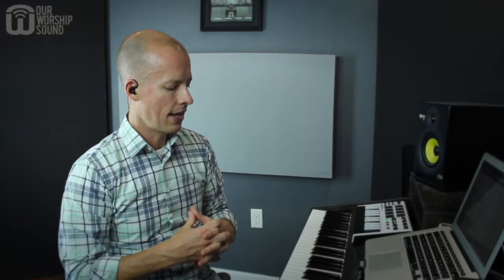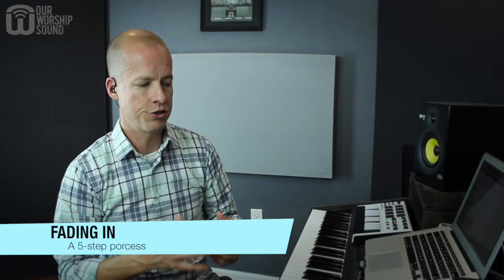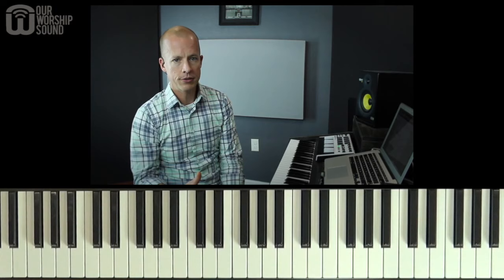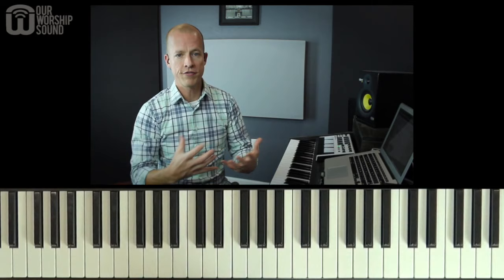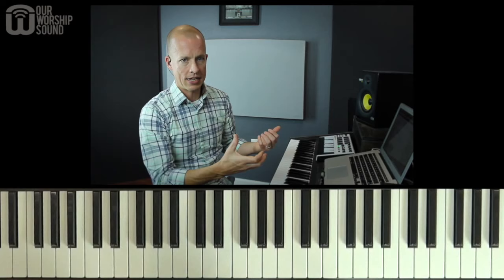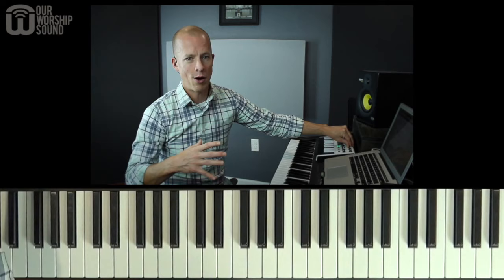3 new background tips - worship keyboard tutorial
I've answered a lot of questions about playing in the background.  Here are some new things experience has taught me about this church piano skill.  For more, check out Fluent Piano Background